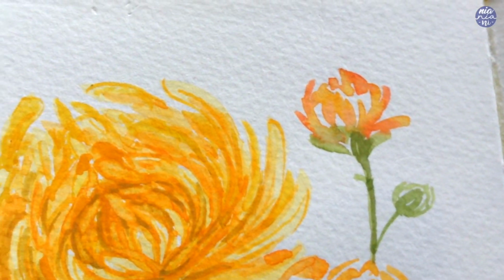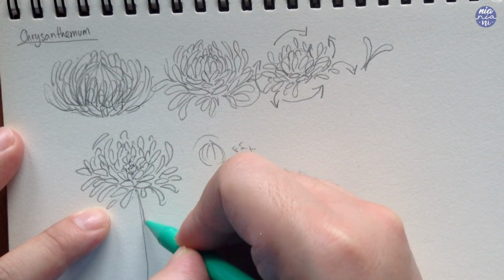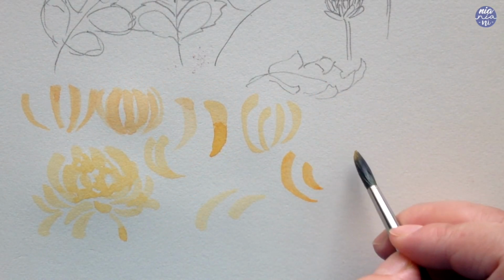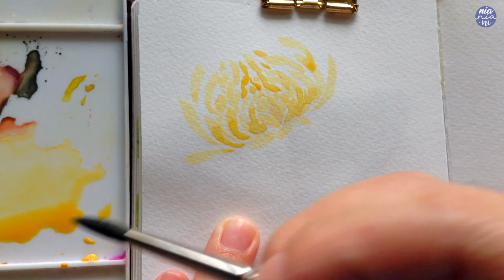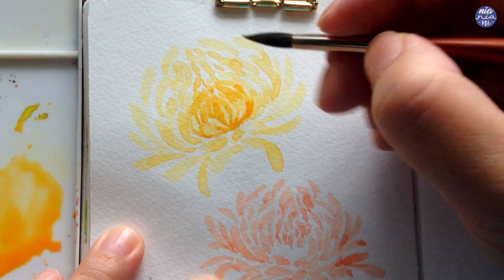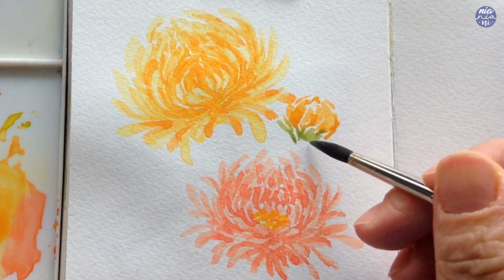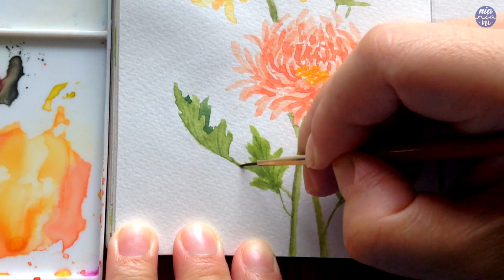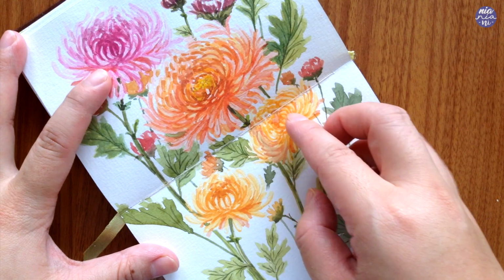Chrysanthemum Flowers: Step by Step Watercolor Tutorial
Hi guys! Today I have another watercolor flower tutorial which was requested by a couple of you, and it's the chrysanthemum flower. It's quite complicated because it does have a lot of layer, but I think once you get the idea of the layers it'll be much easier. It did take me a while to figure this one out, but I hope you guys understand the process from the video. You can repeat any of the exercises until you feel more comfortable to tackle the painting. Hope you guys enjoy this one, happy painting and good luck!

TOOLS:
Paint: Pentel watercolours
Paper Canson Montval 200gsm
Brush: Holbein Black resable size 6 and winsor and newton sceptre gold II size 0